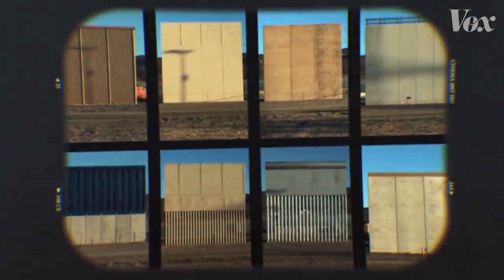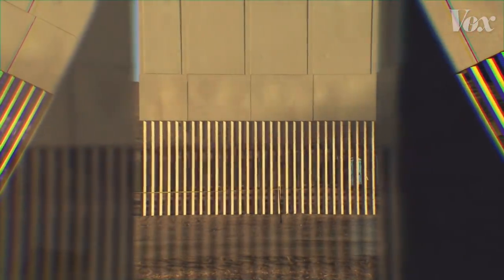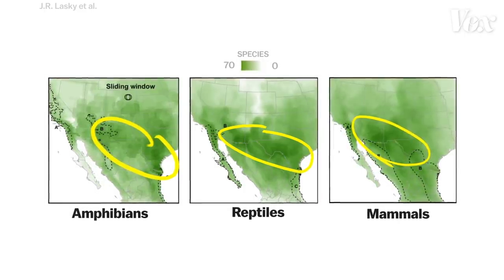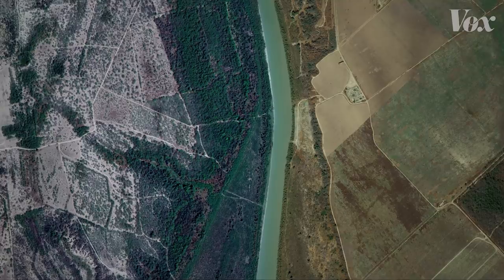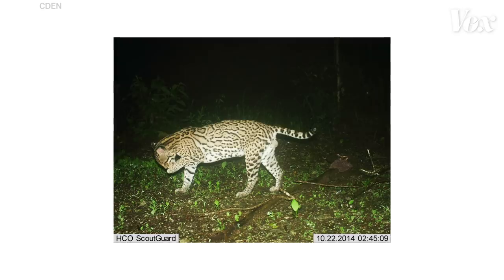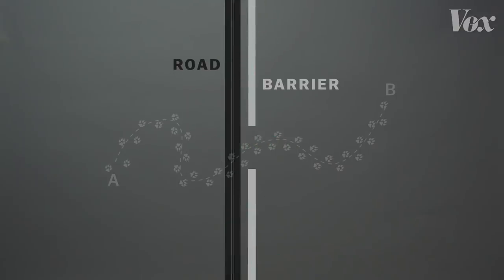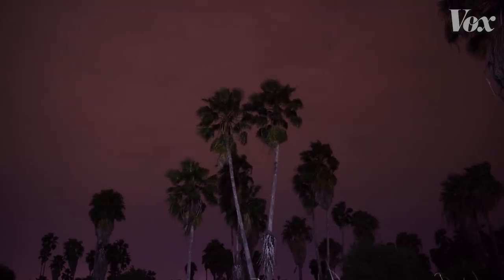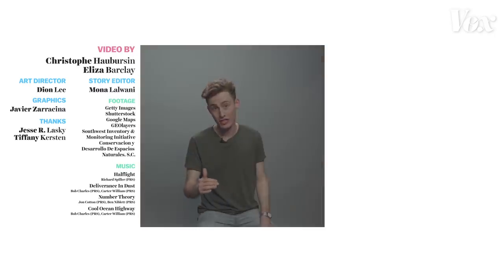How Trump's border wall would disrupt nature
The environmental impact of border walls, explained.

When we talk about the consequences of the proposed wall at the border of the US and Mexico, we usually think in terms of people. But along the political divide are rich pockets of biodiversity, with dwindling populations of species that rely on the ability to move back and forth across the border.

Under the 2005 REAL ID act, the Department of Homeland Security doesn't have to comply with various environmental laws that might otherwise slow or halt construction in a sensitive area. Laws like the Endangered Species Act, the Clean Water Act, the National Environmental Policy Act or the Migratory Bird Treaty Act — none of those apply to border wall construction.

Several parcels of land, including the National Butterfly Center, a state park, and other areas in the federal wildlife refuge system — are still threatened by wall construction. It could still be years before construction starts in some of these areas — but there’s still a lot we don’t know about the full impact of barriers on biodiversity.

By Design is a new Vox video series about the intersection of design and technology, hosted by Christophe Haubursin.